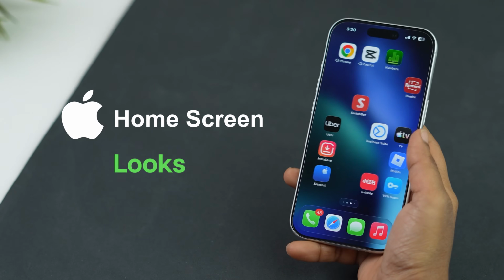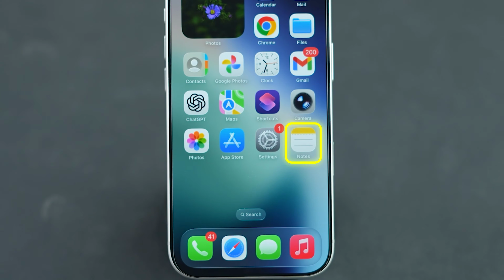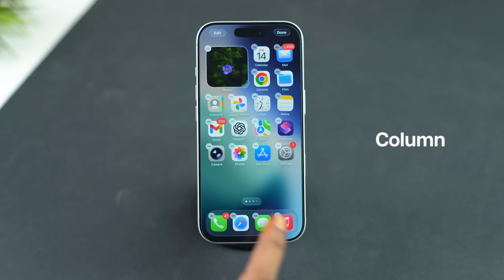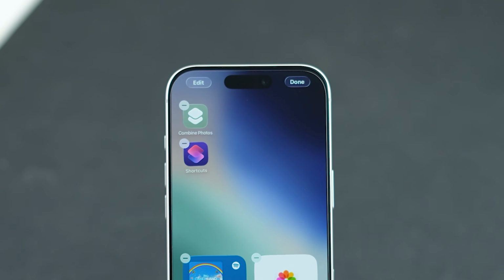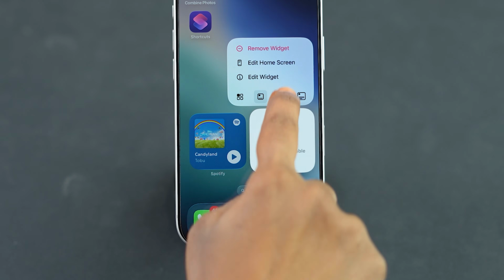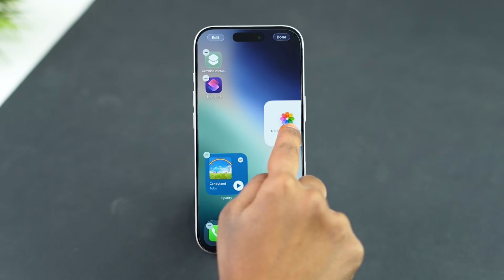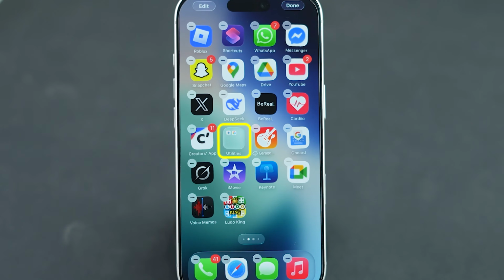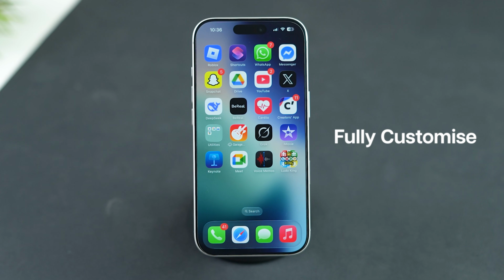How to Move Apps and Widgets on iPhone Home Screen?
Want to rearrange apps and widgets on your iPhone Home Screen? 📱✨ In this video, I’ll show you how to move apps and widgets on iPhone, step by step, using the latest iOS 26 update.

You’ll learn how to enter Home Screen edit mode, drag apps across pages, stack widgets, and organize everything like a pro on your Apple iPhone.

Works on all iPhones running the latest iOS versions.